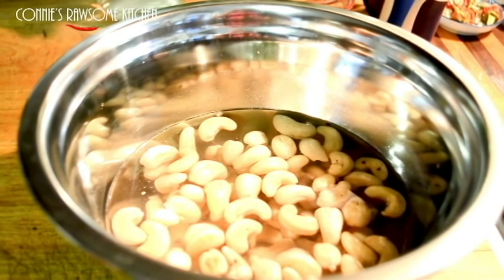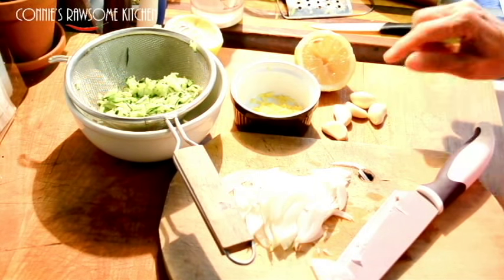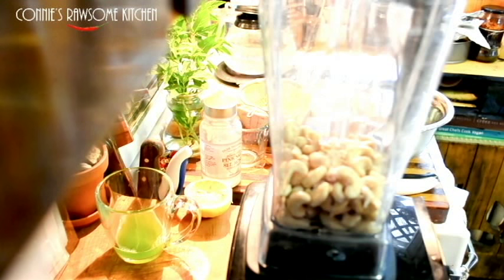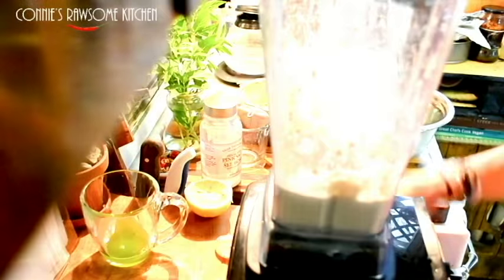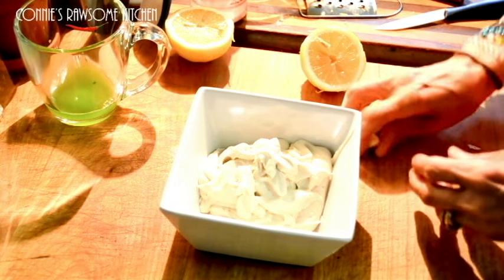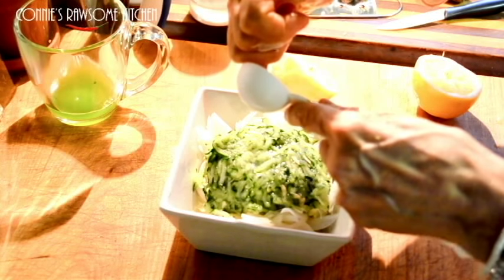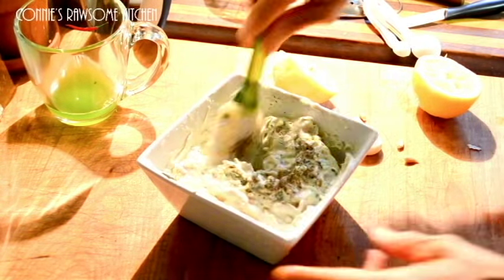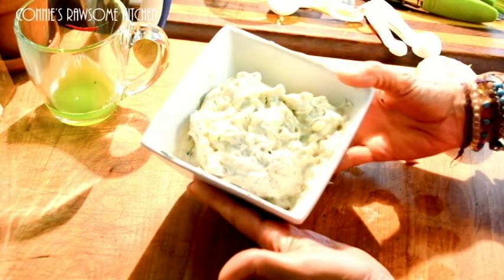RAW Vegan Tzatziki Sauce!!!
Most people can't even tell the difference when they taste my tzatziki!! So start making your gyro and Souvlaki!!  You will love my raw vegan tzatziki recipe!